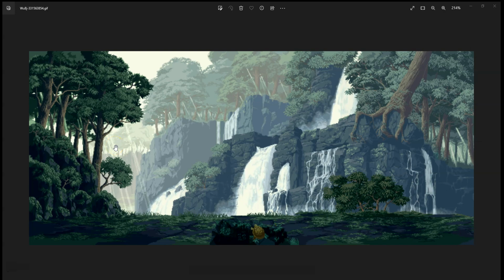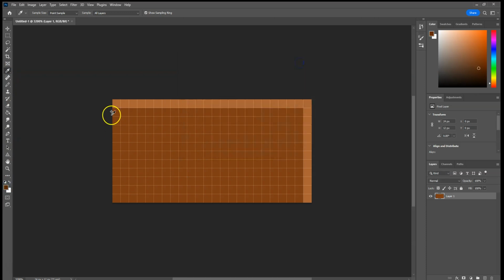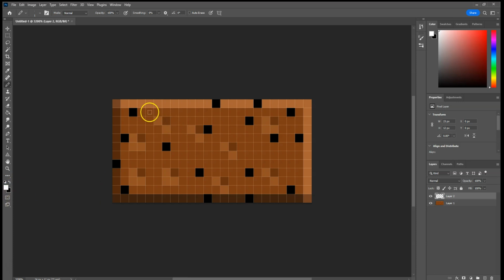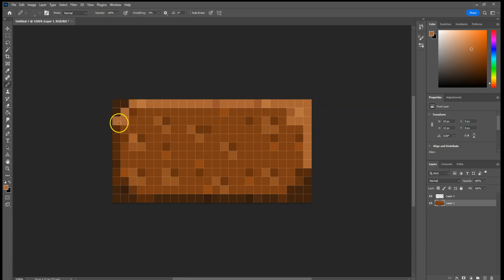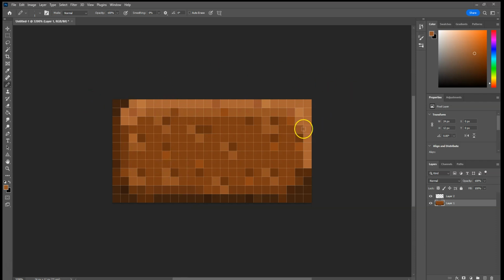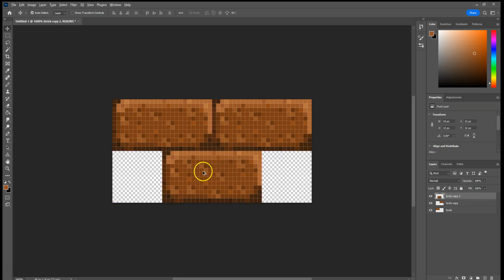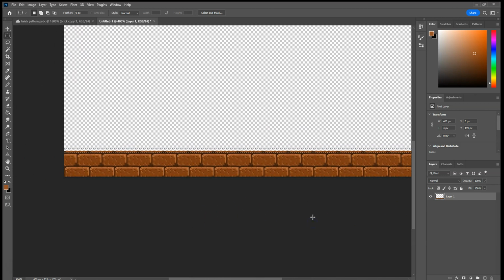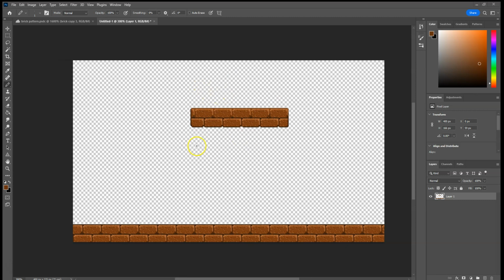5.8 Creating a Brick Pattern